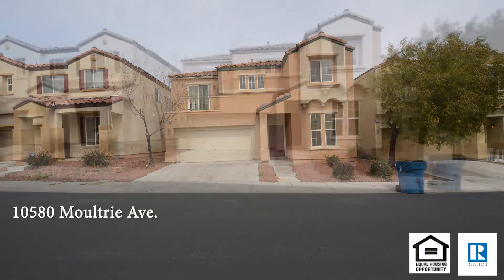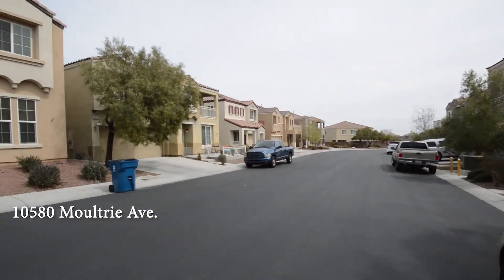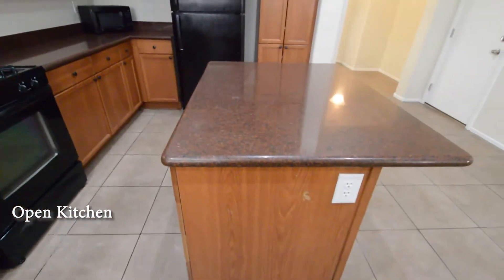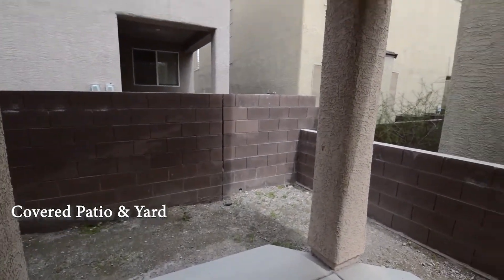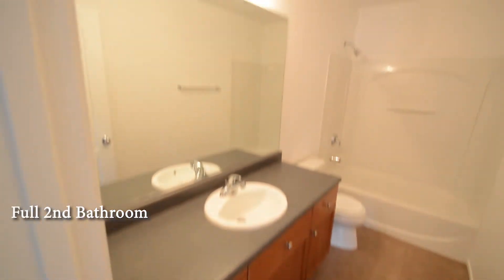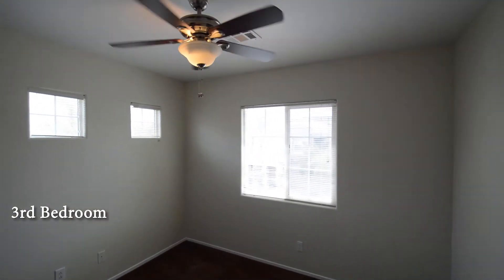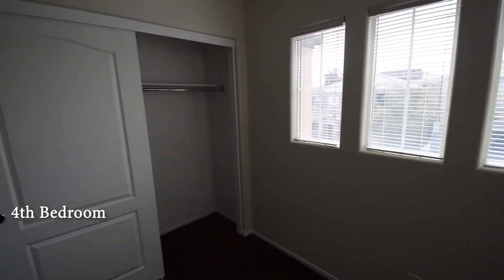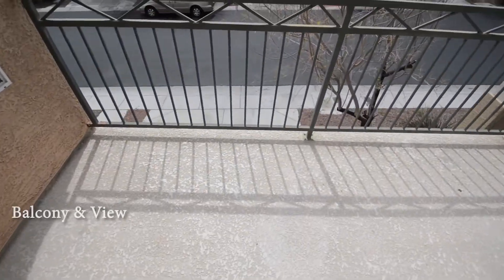4 bedrooms 2.5 bath 2 car garage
A 2 Story house on 10580 Moultrie Ave. in Las Vegas NV.
This home is in the Northwest with shopping, parks and easy freeway access nearby.
The home features an open floor plan with a den, 4 bedrooms 2.5 bathrooms and attached 2 car garage,
The entry foyer has a tile floor that continues throughout the main traffic areas.
The den has tile flooring, window blinds and a ceiling fan with light.
The open kitchen has a center island, granite counters and all the appliances included.
The dining area has a hanging light and the patio door.
The living room has window blinds, ceiling fan with light and tile flooring.
The home has a covered patio and a small yard.
The upstairs is fully carpeted and has a loft, 4 bedrooms and 2 full bathrooms.
The full 2nd bathroom has a tub shower combo.
The 2nd, 3rd and 4th bedrooms have window blinds and a ceiling fan with light.
The laundry room is upstairs and comes with the washer and dryer included in the rent.
The master bedroom has a ceiling fan with light, window blinds and a large walk in closet.
The master bathroom has a separate shower, water closet, his and hers vanities and a garden tub.
The upstairs loft has a ceiling fan with light and a front balcony.
The balcony has mountain views.
This 4 bedroom 2.5 bath house with 2283 SF is rent.available now for